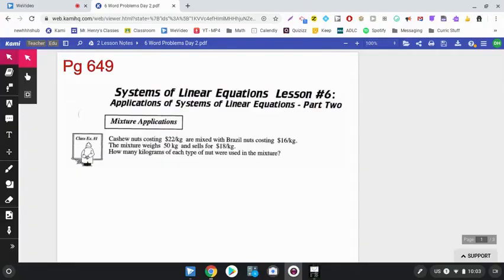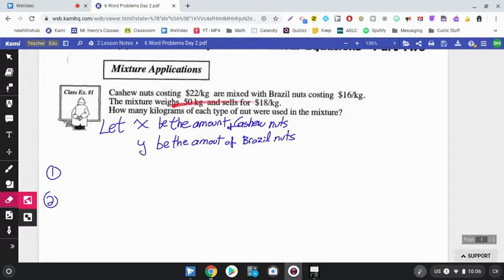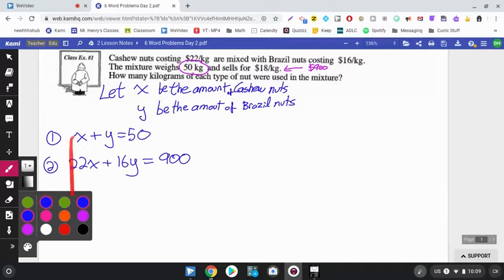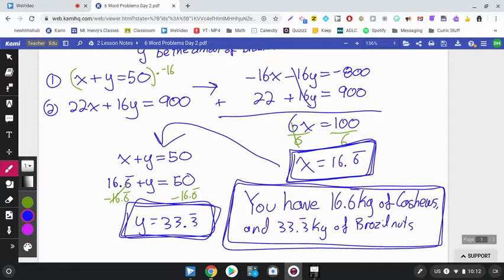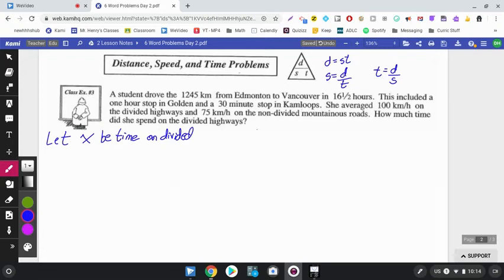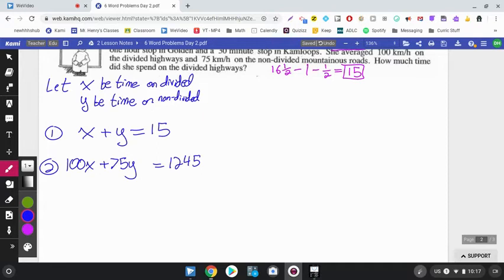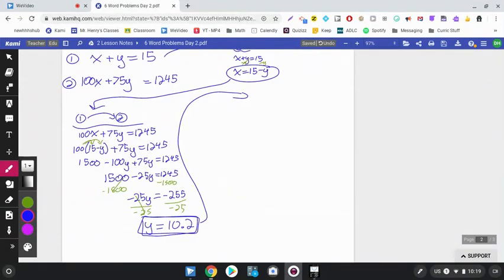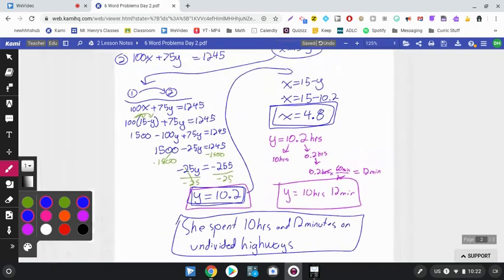6 Word Problems Part 2